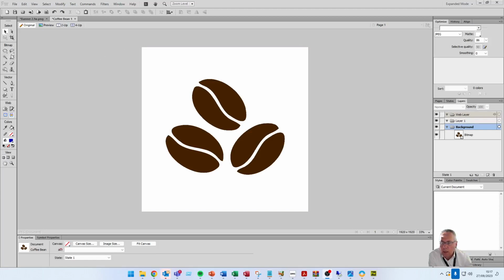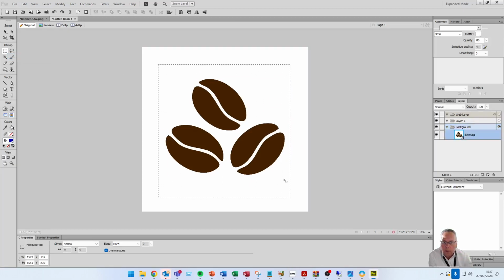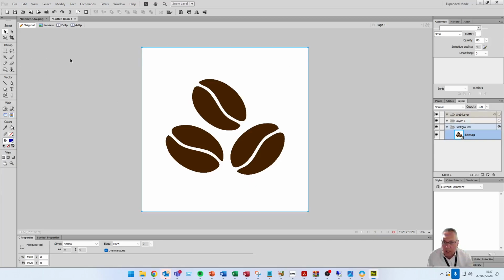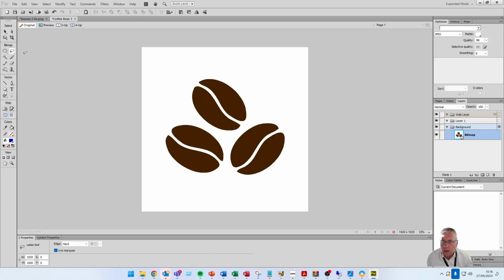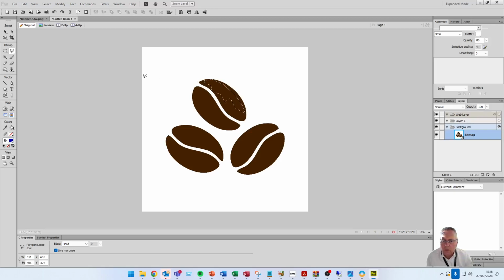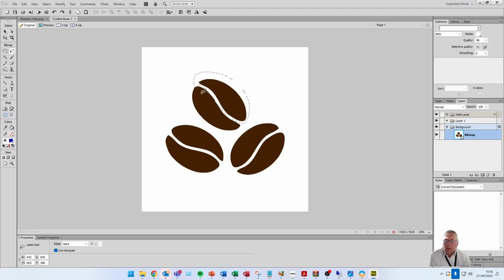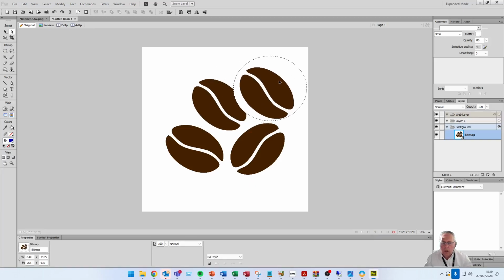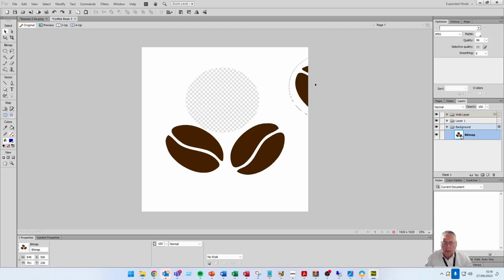1 - Using the selection tools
This tutorial video will demonstrate how to make use of the selection tools such as marquees and lassos.